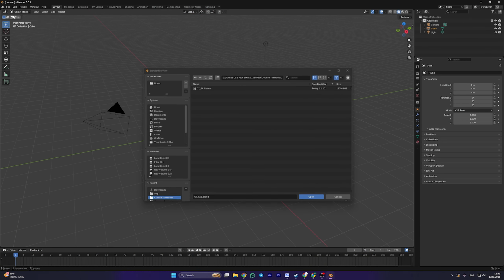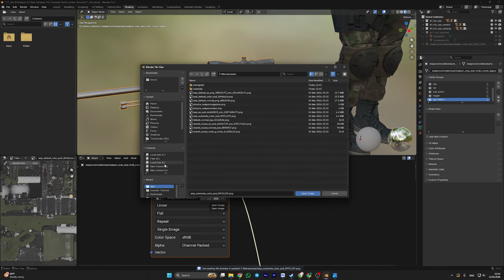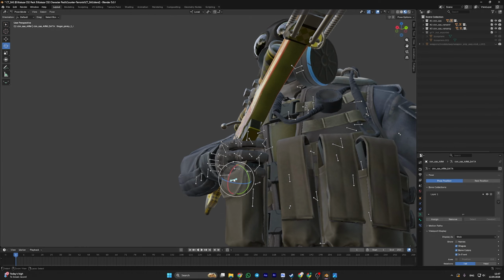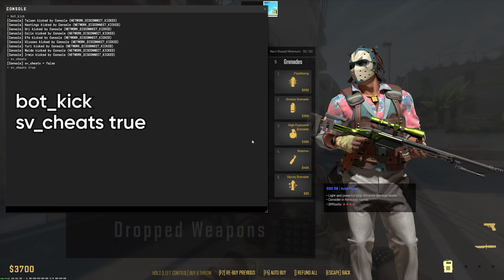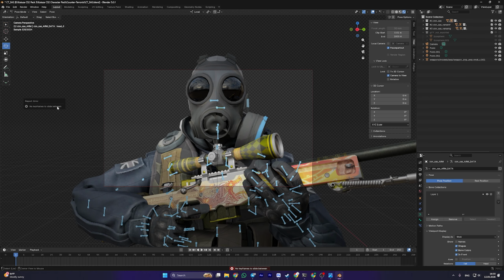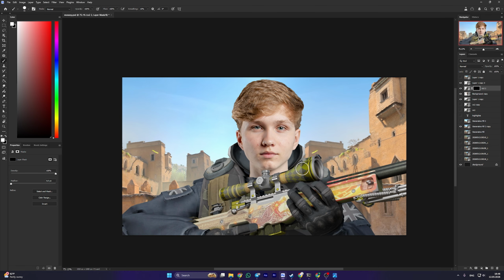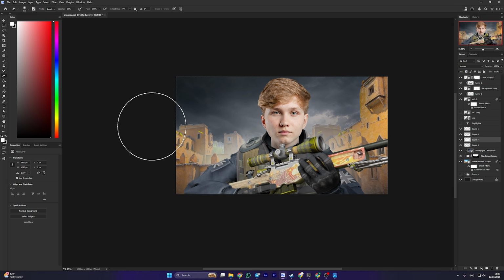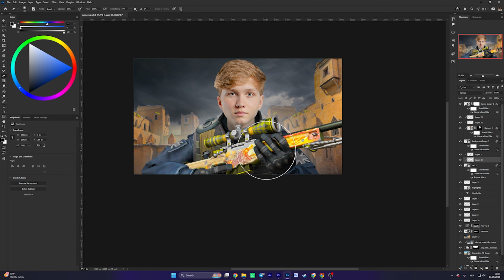How to Make 3D CS2 Thumbnails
Learn how to make a CS2 thumbnail using Blender and Photoshop from start to finish.

In this CS2 thumbnail tutorial, I’ll show you how to pose a CS2 character in Blender, add a weapon and skin, set up the camera and lighting, create the final render, get a background directly from Counter-Strike 2, and finish everything in Photoshop.

You’ll also see how I work with lighting, color correction, text, background blur, Selective Color, Camera Raw, Sky Replacement and other effects to create a complete gaming thumbnail.